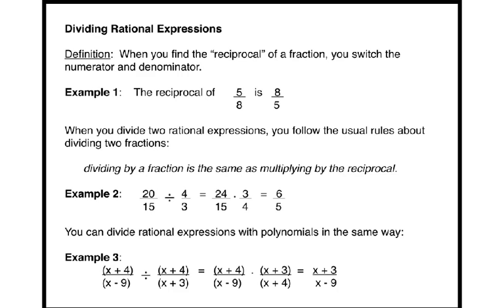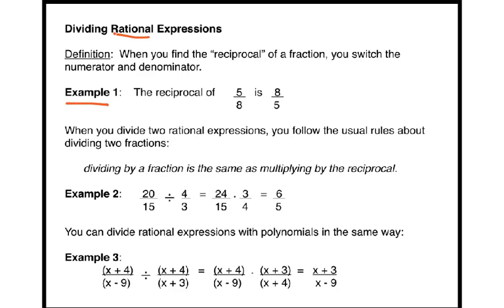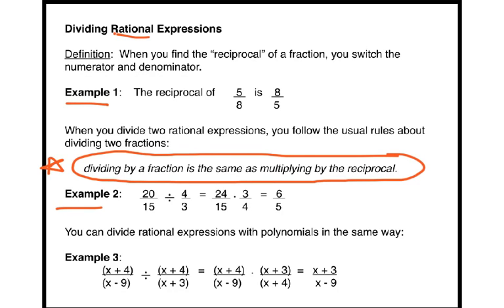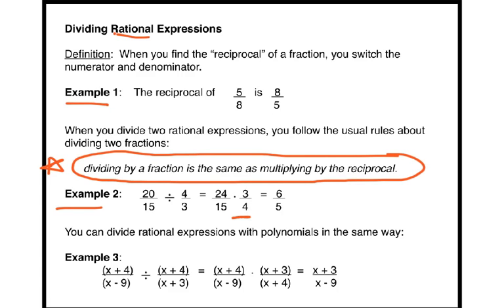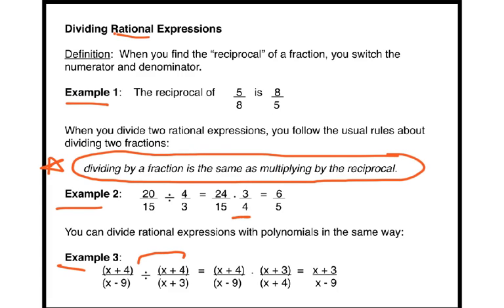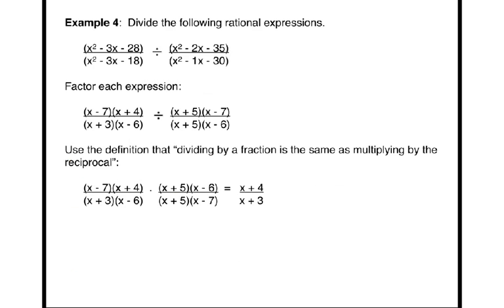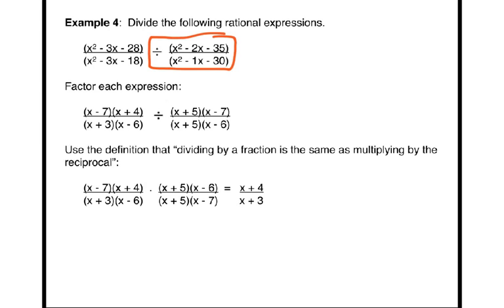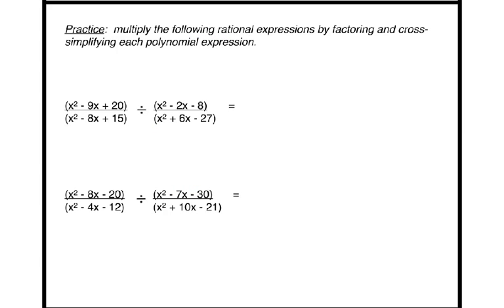All About Rationals (Video 3 of 4)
A lesson from Power Math Camp II

Power Math Camp is a free opportunity to review your essential math skills.  or join today!